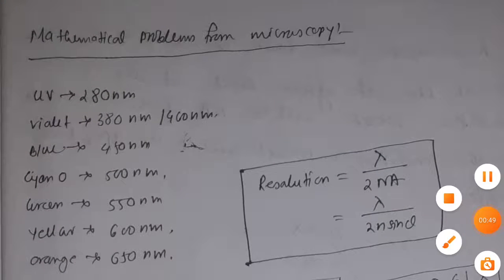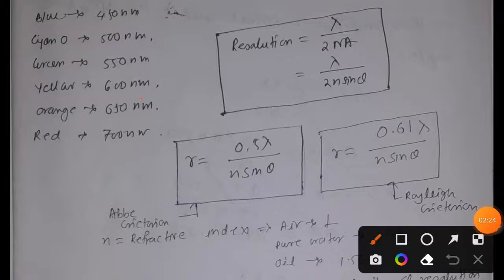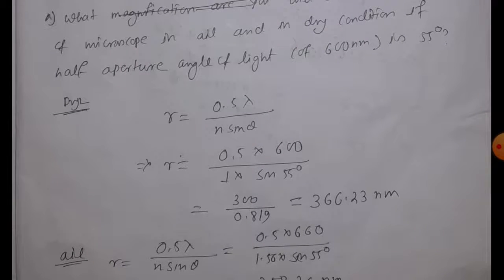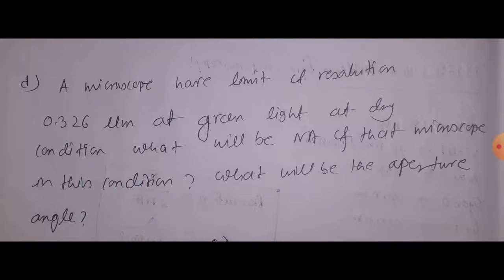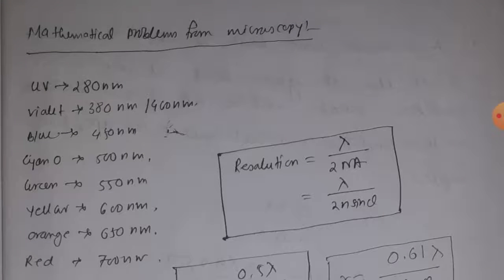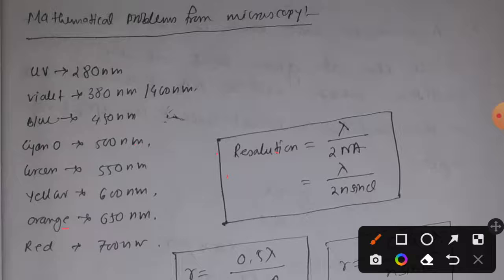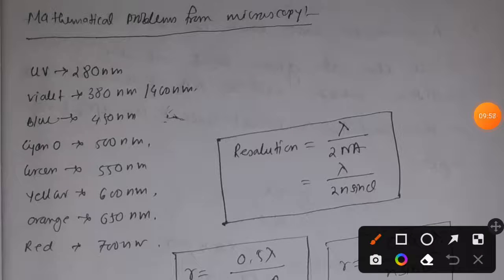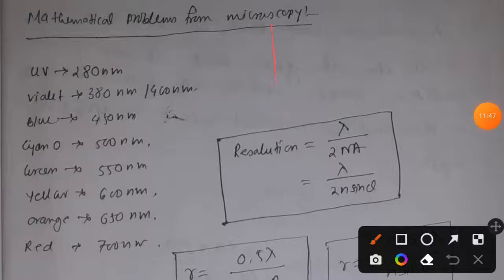suggestion from Microscopy and mathematical